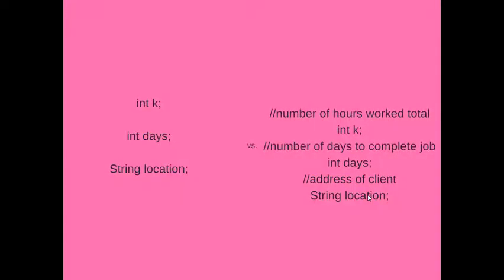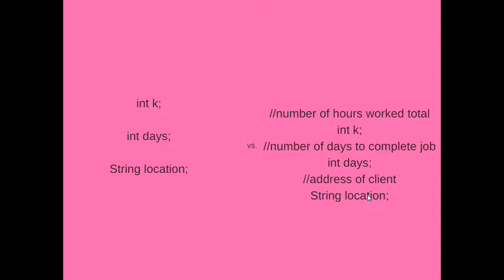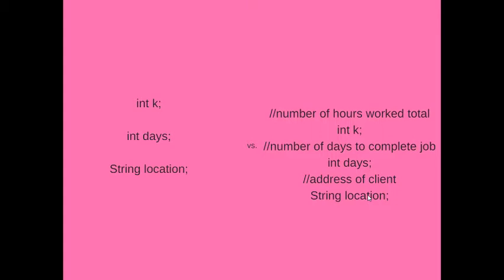Chapter 4: Comments Presentation